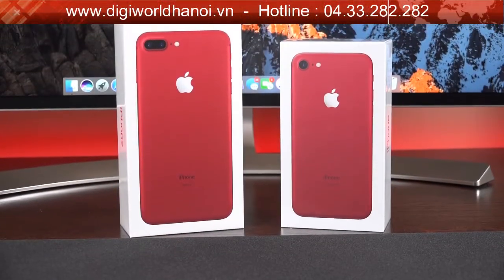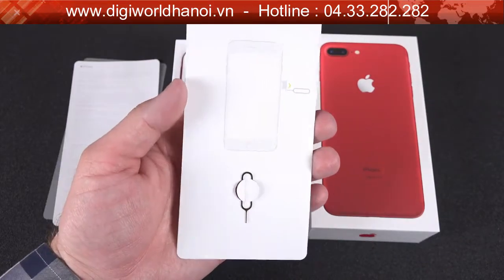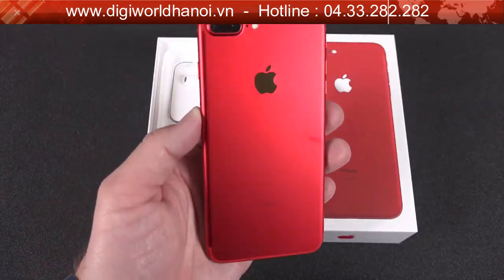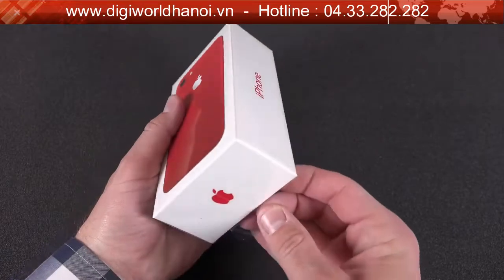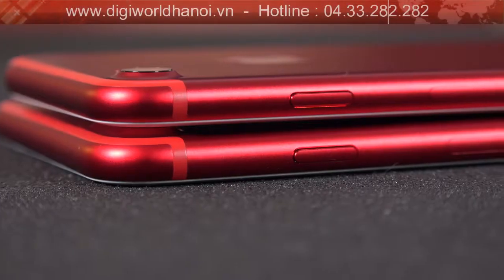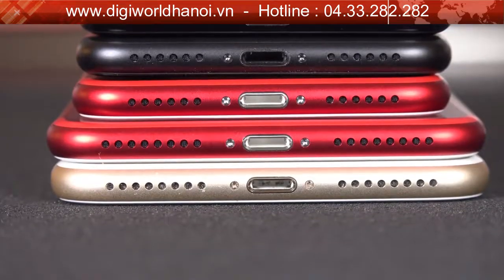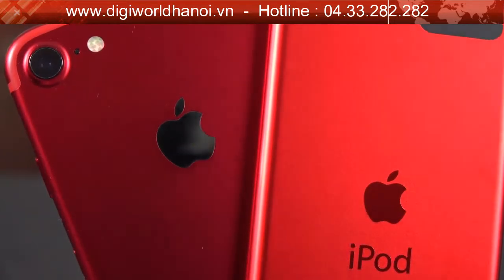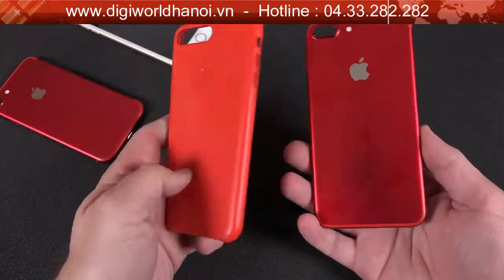Shop bán IPhone 7 Plus 128GB RED xách tay, cửa hàng bán IPhone 7 Plus 128GB RED quốc tế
- Retina HD display
- 5.5-inch (diagonal) LED-backlit widescreen
- A10 Fusion chip with 64-bit
- 12MP camera
- 4K video recording at 30 fps
- 1080p HD video recording at 30 fps or 60 fps
- 720p HD video recording at 30 fps

Trên tay iPhone 7 Plus RED: đỏ nhung đẹp và lạ, nhám như matte black

Rất bất ngờ khi năm nay Apple tung ra phiên bản màu đỏ của iPhone, lần đầu tiên trong lịch sử của hãng. Khi cầm trên tayphiên bản màu đỏ này, cũng như lần đầu cầm màu vàng hay hồng trước đây, nó cho những cảm giác rất thú vị. Apple vẫn vậy, màu đỏ của iPhone 7 Plus rất đẹp, ở từng góc nhìn khác nhau sẽ cho những tone đỏ rất khác vì ánh sáng. Đó là lý do vì sao màu đỏ ở mỗi hình mình chụp nó lại hơi khác nhau.

(Product) RED là cụm từ để chỉ các phiên bản sản phẩm mà Apple bán ra nhằm ủng hộ cho quỹ phòng chống HIV/AIDS có tên RED, đó là vì sao những sản phẩm này có màu đỏ, trước giờ chúng ta đã có iPod, Apple Watch... nhưng đây là lần đầu tiên họ mang màu đỏ đó lên iPhone. Cấu hình và thiết kế không có khác biệt gì so với 7 Plus tiêu chuẩn nhưng sẽ chỉ có hai tùy chọn bộ nhớ trong 128GB và 256GB, và bán ra không giới hạn.

iPhone 7 Plus màu đỏ sở hữu tone màu rất tự nhiên, gam đỏ mà các bạn hay thấy hàng ngày. Khi ở ngoài trời sáng, nhìn hơi chếch góc sáng một chút thì nó là đỏ nhung, còn khi hướng thẳng lên vùng sáng thì nó lại đỏ tươi hơn chút. Ngay cả khi cầm nó trên tay và xoay qua xoay lại thì những tone đỏ này sẽ thay đổi theo. Do bề mặt hoàn thiện giống iPhone 7 Plus matte black nên nó là đỏ lì chứ không bóng, cũng vì thế mà máy sẽ ít bám vân tay hơn đáng kể.

Địa chỉ: Số 16 - Hàng Bài - HN

Cài đặt :          Ext 105

Địa chỉ: Số 35 -  Hàng Khay - HN ( KD Máy Ảnh )

KD Máy ảnh :  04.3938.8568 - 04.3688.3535

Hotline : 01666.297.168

Địa chỉ: Số 6A - Hàng Bài - HN (Trung tâm Bảo Hành)